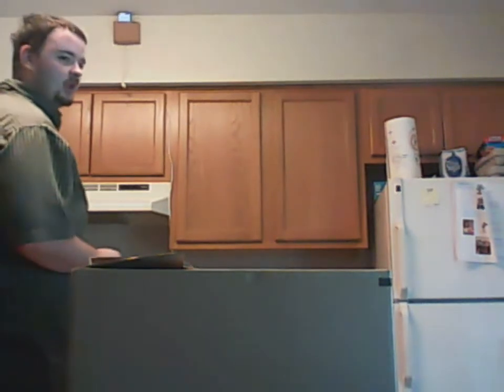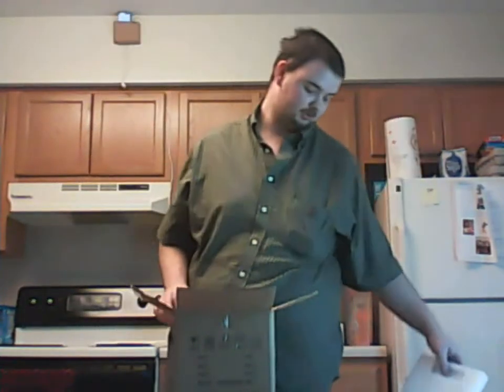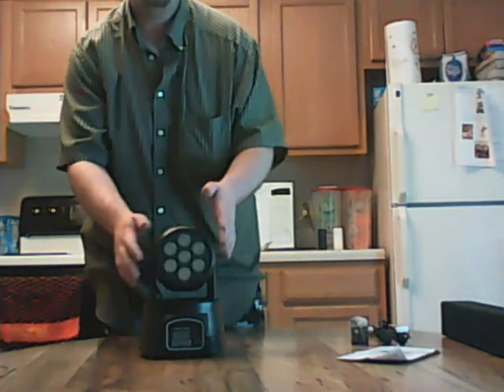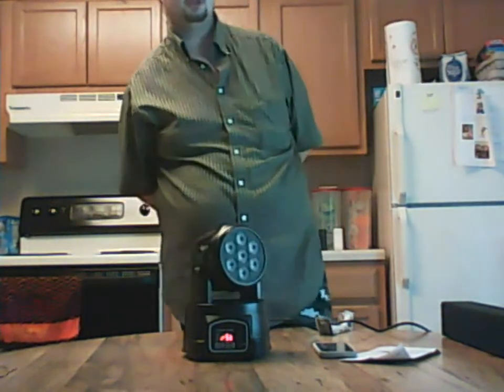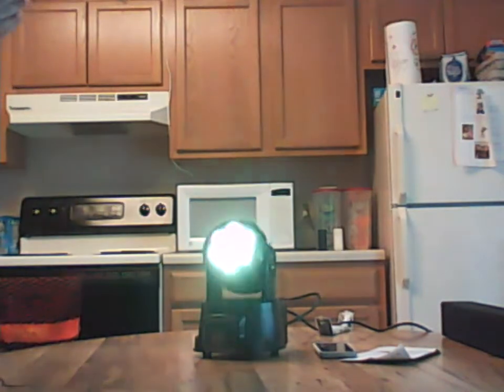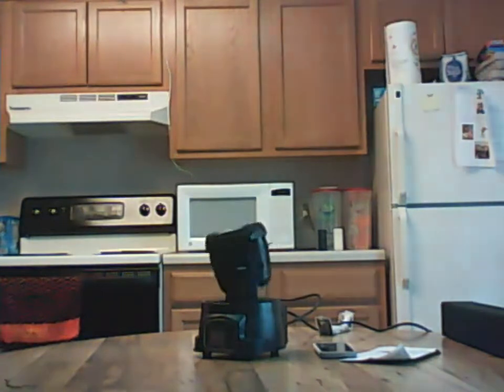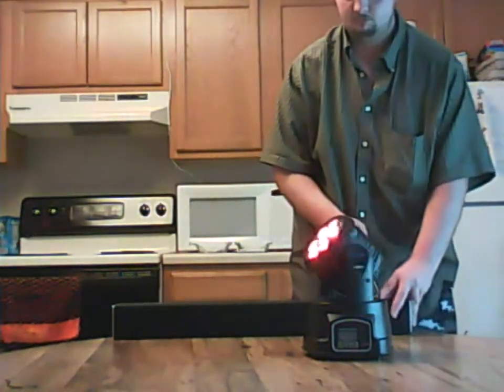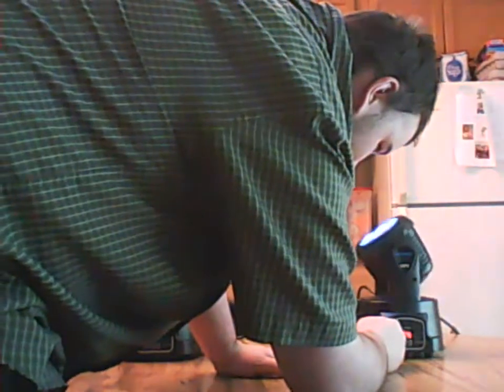unboxing BETOPPER Moving Head Stage Light, 7x8W RGBW 4 in 1 Moving Heads DJ Lighting